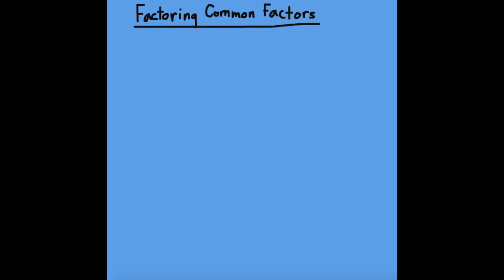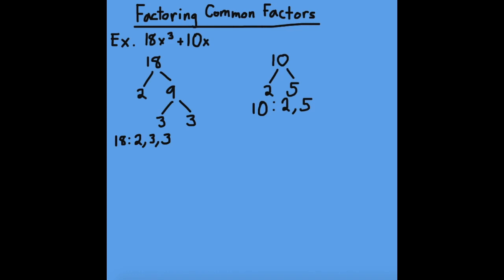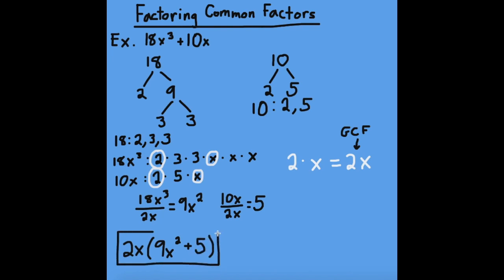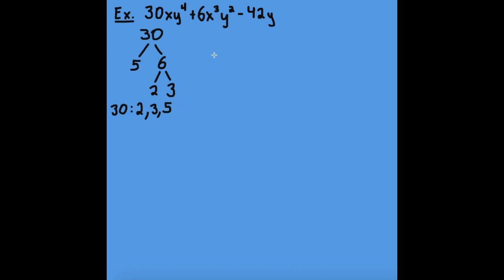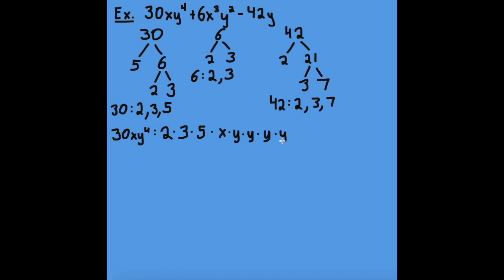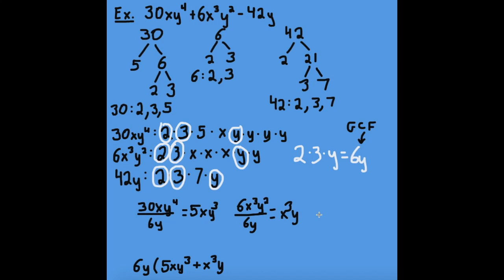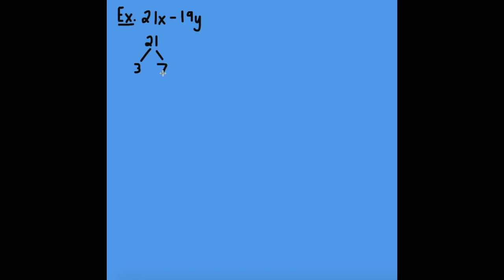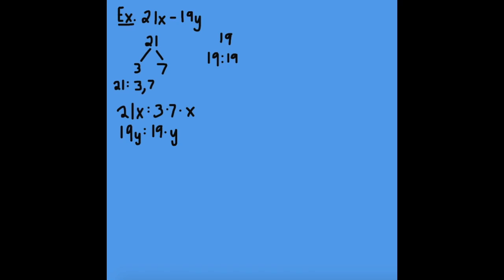Factoring Common Factors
This video gives an introduction to factoring common factors.